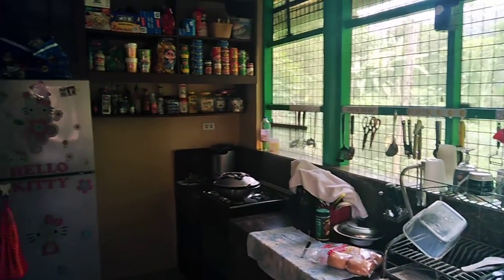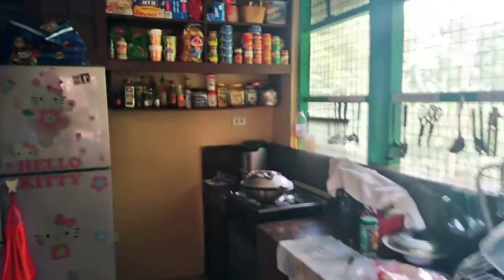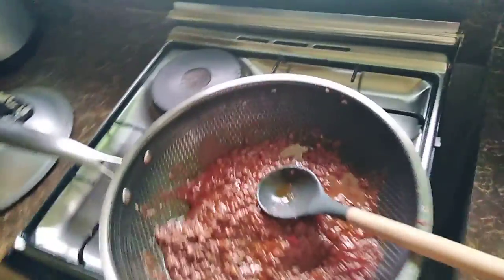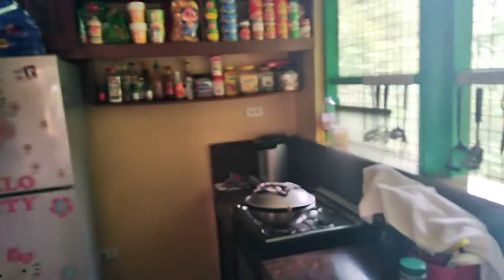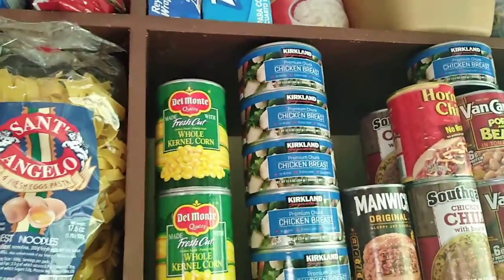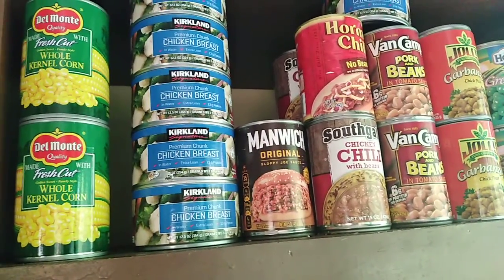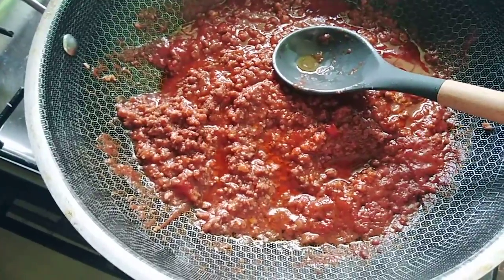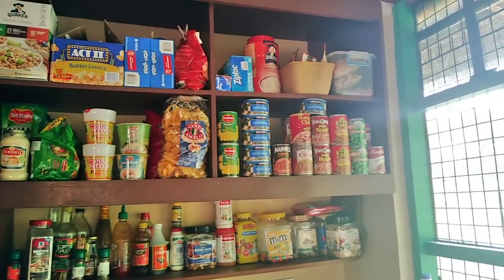SLOPPY JOE'S IN THE PHILIPPINES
Finding some rare sloppy Joe mix in the Philippines. Santa claus is now living in the Philippines